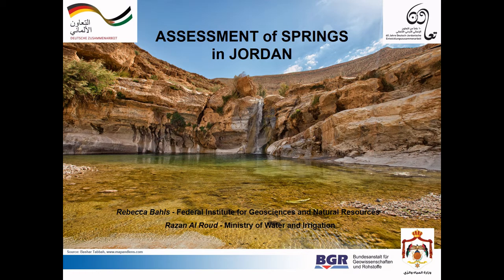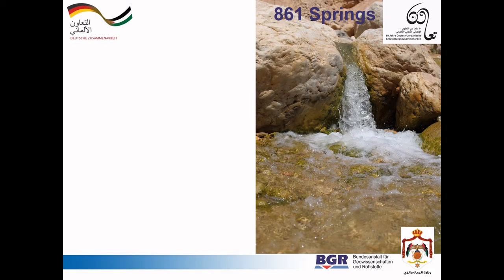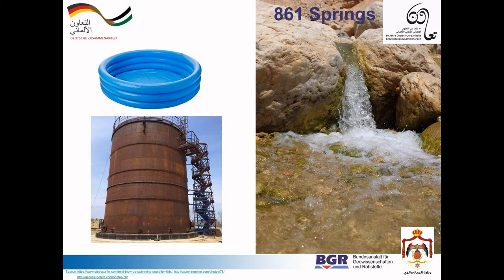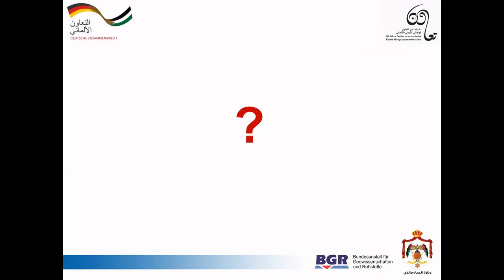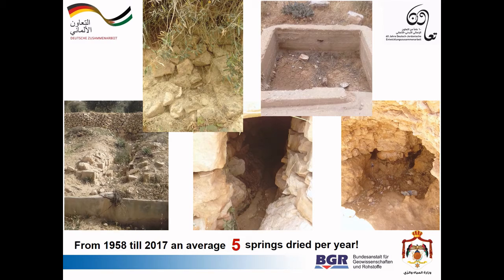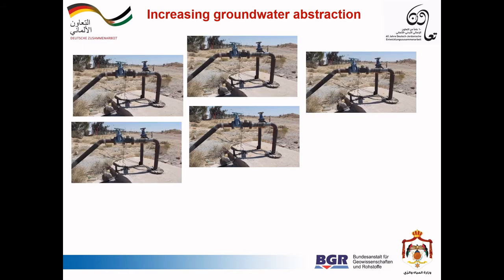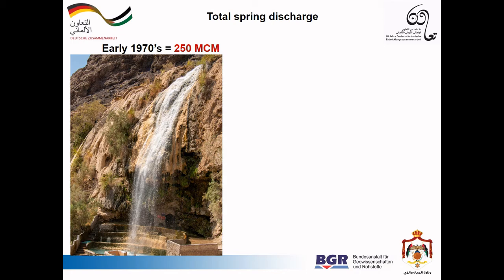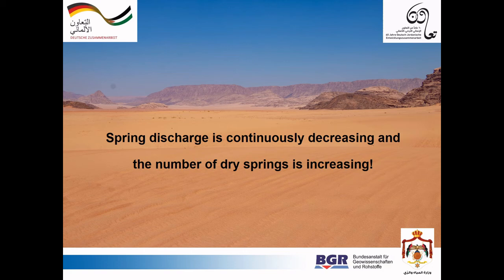Groundwater Resources of Jordan - 2/5 Assessment of Springs in Jordan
As part of the joint German-Jordanian project work, an intense assessment of Jordan’s springs was conducted. In water scarce countries like Jordan, the use of available surface water is very important for the water supply. The results of the 2017 nationwide spring assessment shows that the number of dry springs is continuously increasing, while the overall spring discharge is decreasing every year.